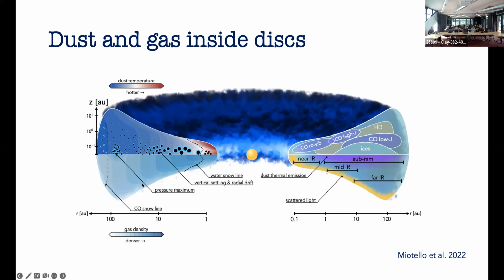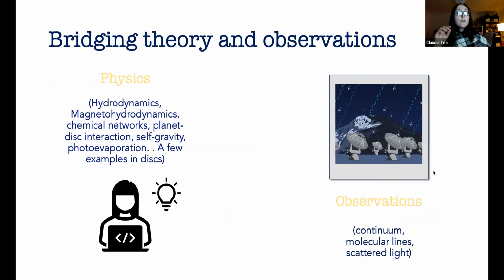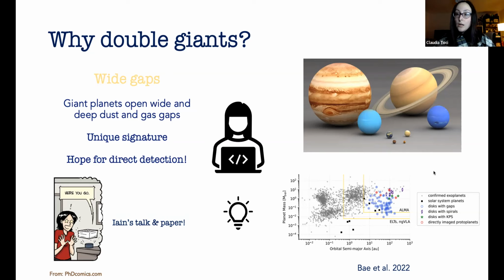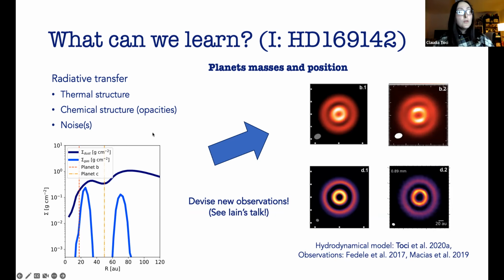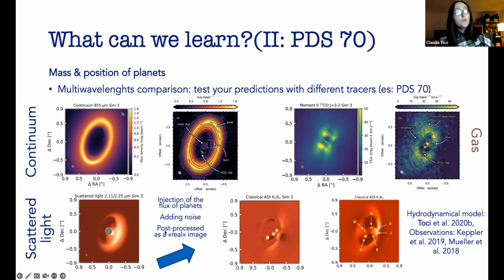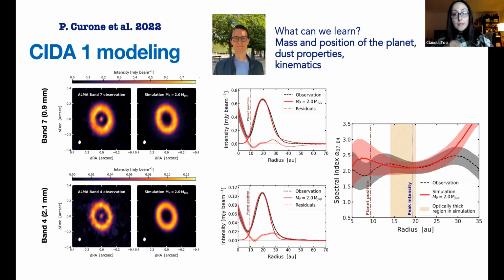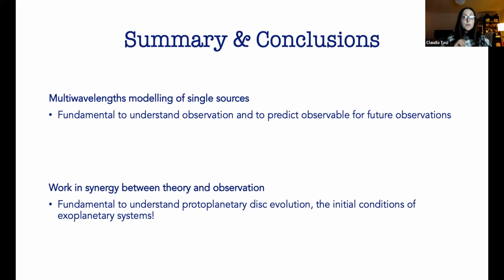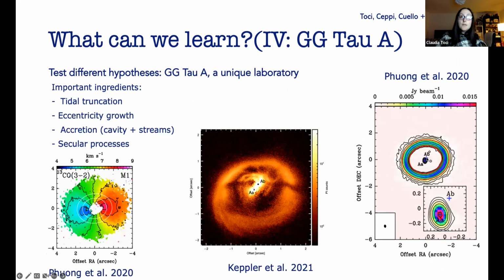Pawprints in dust: are protoplanets hiding in protoplanetary discs gaps and rings? - Claudia Toci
Title: Pawprints in the dust: are proto-planets hiding in protoplanetary discs gaps and rings?
Author: Claudia Toci
Abstract: Protoplanetary discs are the place where planets accrete and evolve. As the number of observed exoplanets is daily increasing, to characterise proto-planetary discs evolution is becoming fundamental to fully understand the emerging exoplanetary population.